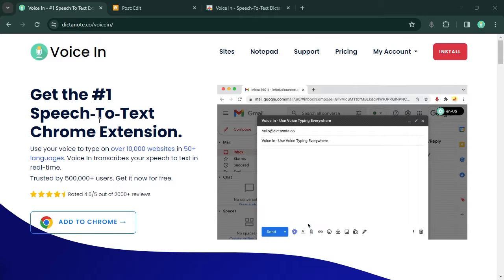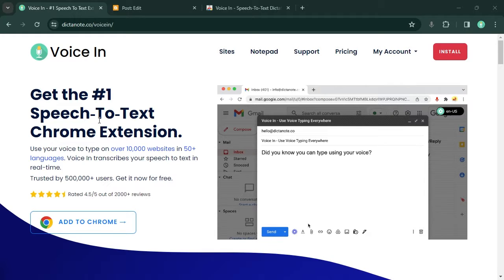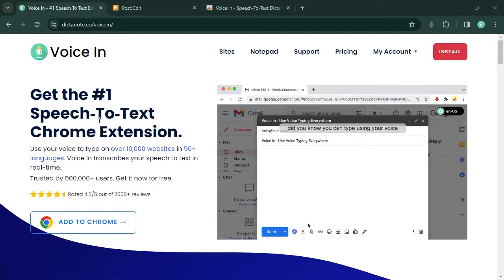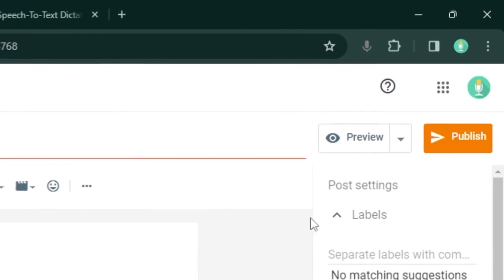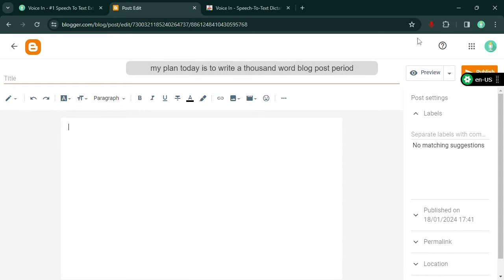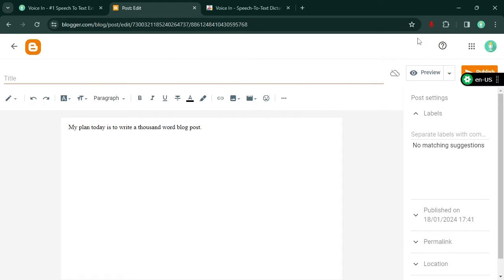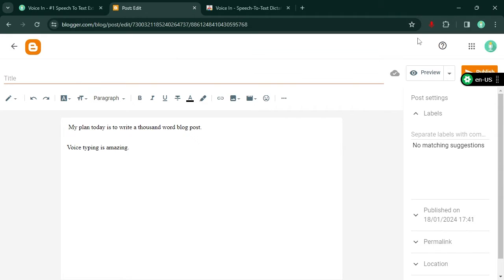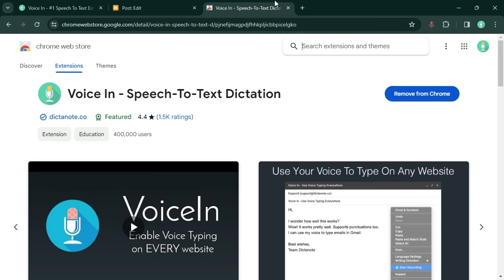Using Voice-To-Text/Dictation For Blogging In Blogger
Voice In lets you use your voice to type on thousands of websites, including Blogger. Voice In transcribes your speech to text in real-time in over 50 languages.

Blogger, a popular platform for creating blogs and sharing ideas, becomes even more user-friendly with Voice In. Whether you're crafting blog posts, updating your site, or commenting on other blogs, Voice In enables you to do it all using your voice.

Imagine effortlessly dictating your blog posts, adding detailed descriptions, or composing engaging narratives — all hands-free and in real-time in over 50 languages. Voice In's seamless speech-to-text transcription simplifies the blogging process, making it more efficient and accessible.

With over 400,000 users, Voice In is the #1 Speech-To-Text Voice Typing extension. Try it now with Blogger, and share your experiences in the comments below.

Note: Voice In isn't just for Blogger. You can use it on thousands of other websites for voice typing. Check out the full list of supported sites